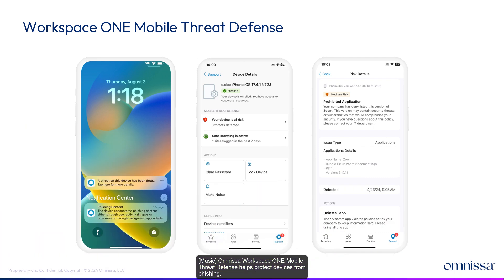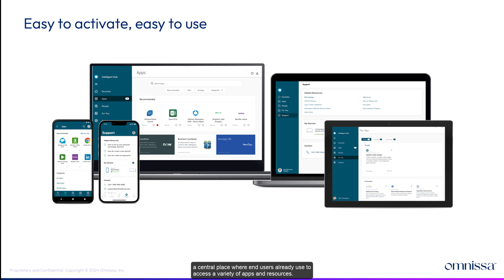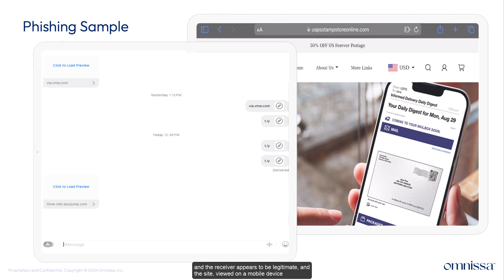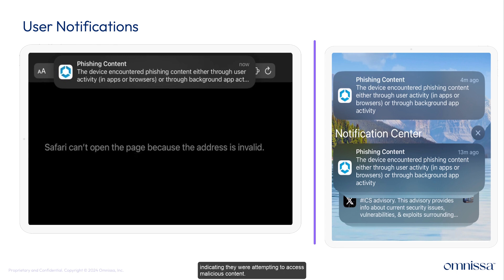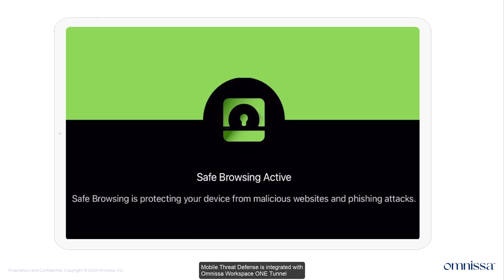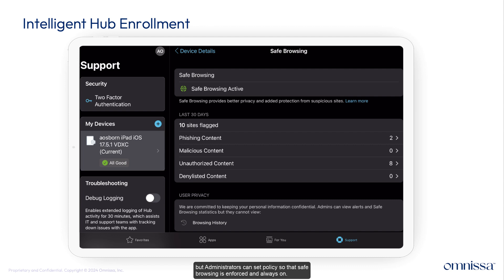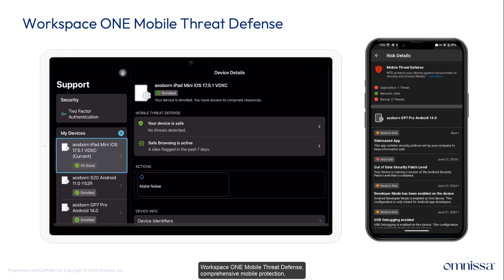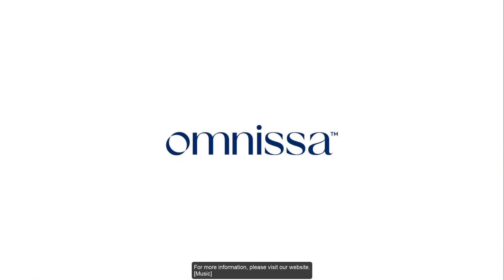Protect Mobile Devices from Security Threats with Workspace ONE Mobile Threat Defense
Workspace ONE Mobile Threat Defense protects against the dangers of phishing, device vulnerabilities, risky applications, rogue Wi-Fi networks, web threats and more. Learn how the unique integration with the Workspace ONE platform can simplify deployment and management.